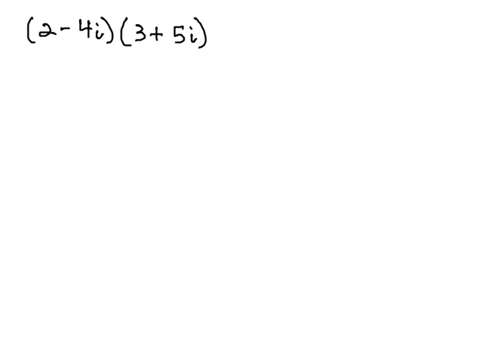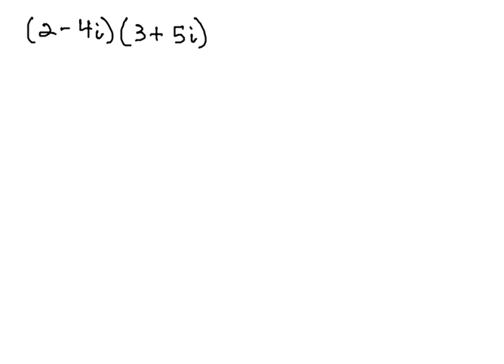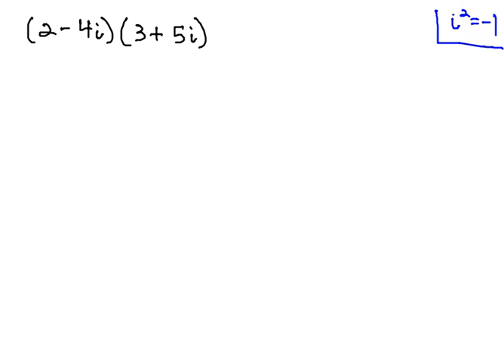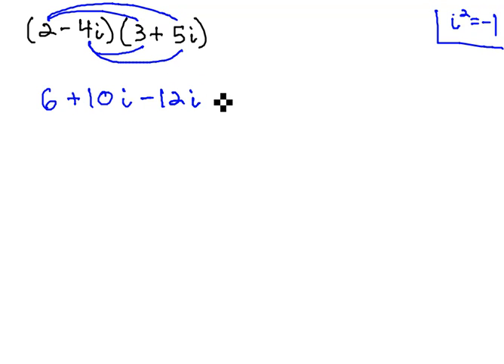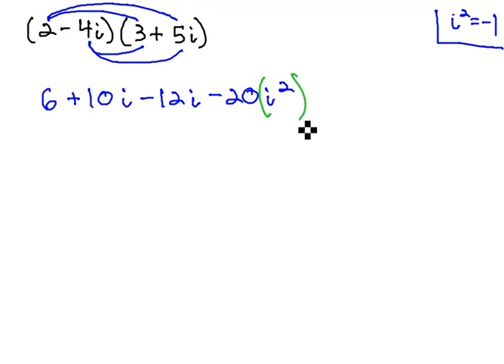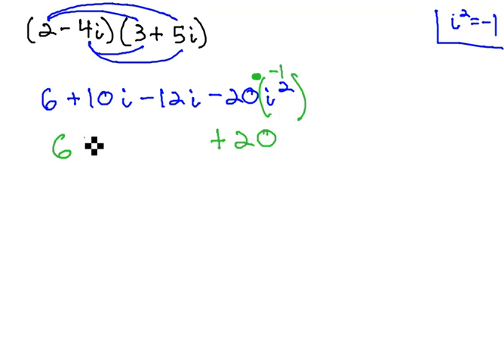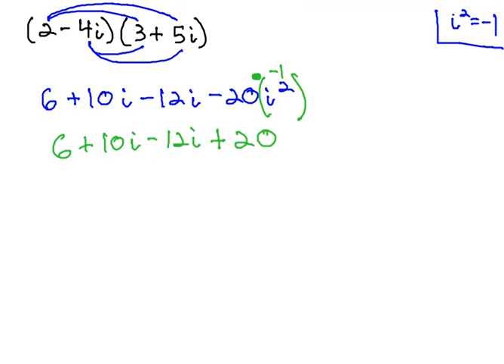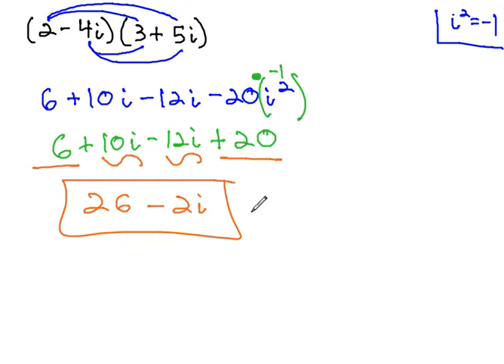FOIL with complex numbers